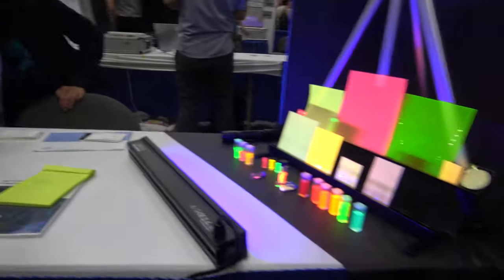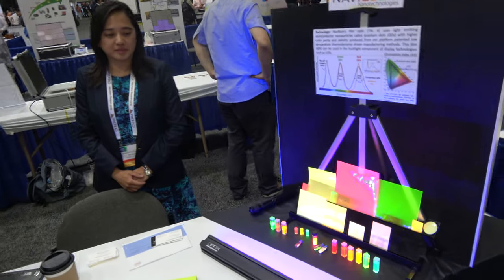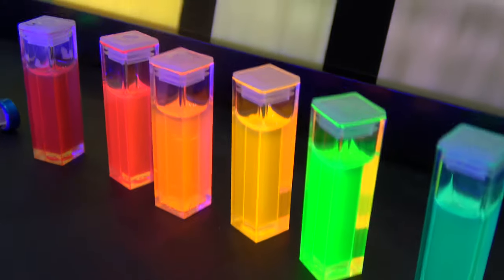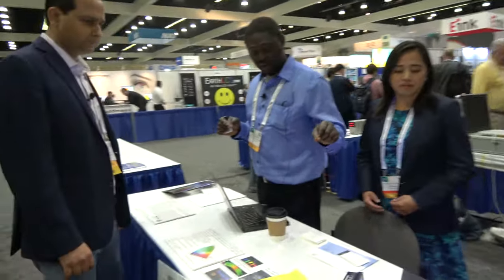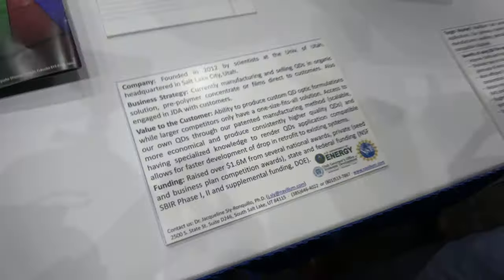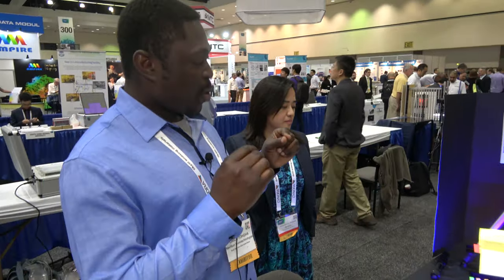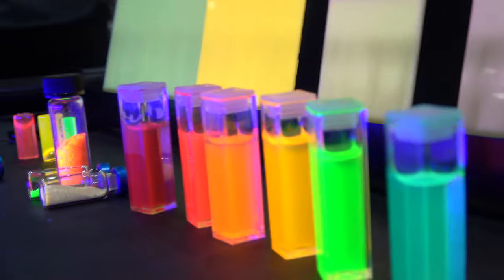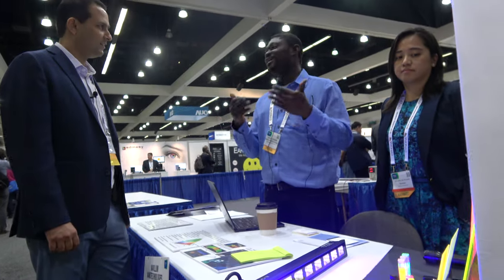Navillum Quantum Dots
Navillum is a manufacturer of quantum dots which are used in Q-led displays. Navillum is better at Making the Technology usable into real products. Filmed at the I-Zone startups and New Tech Demos area at the SID Display Week.